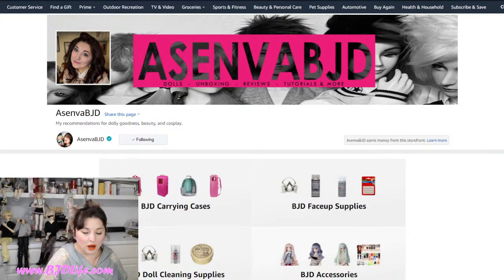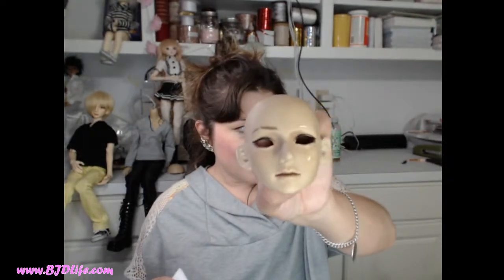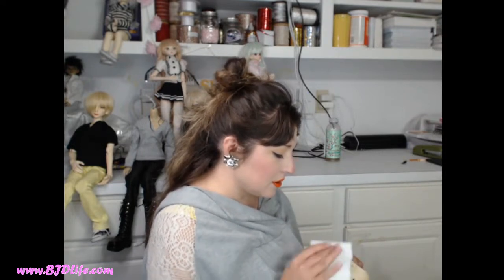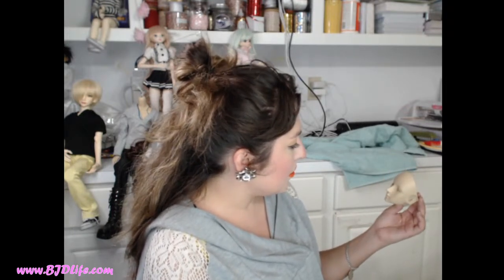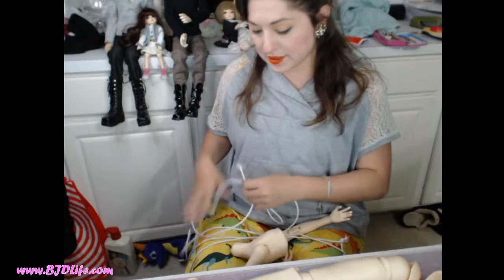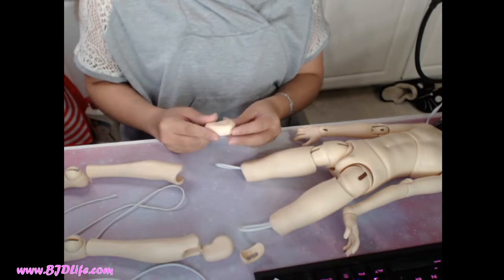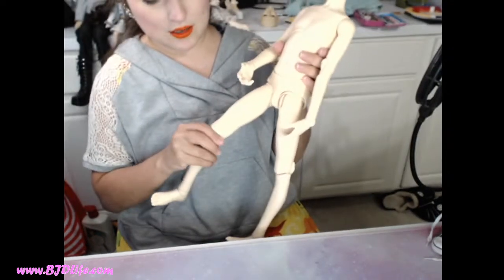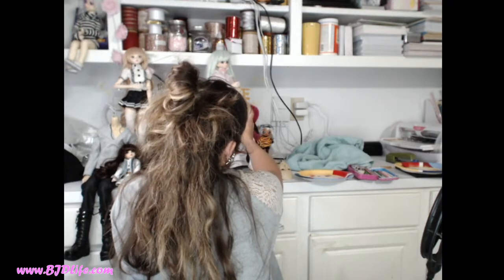AsenvaBJD Dolly Talk Tue! Faceup/Restringing Fun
Asenva does a faceup on her Bobobie Apollo! Asenva also tests out elastic bought from Amazon to restring her doll.

Yummy Tea Adiago Tea Link